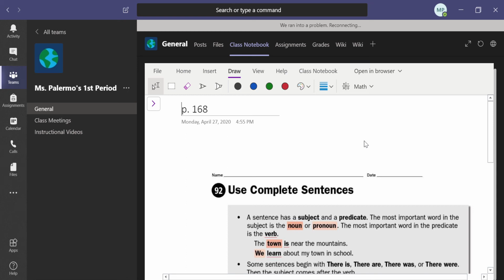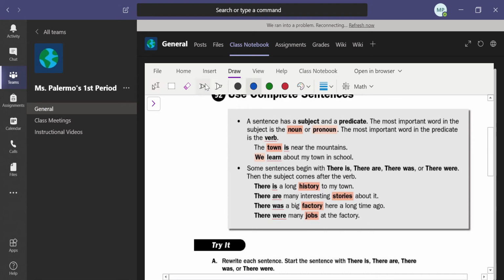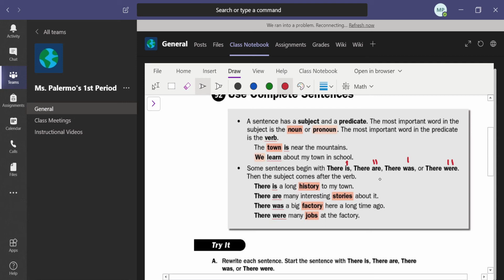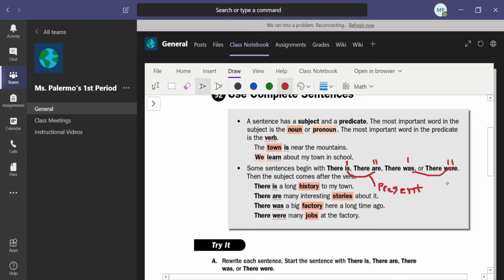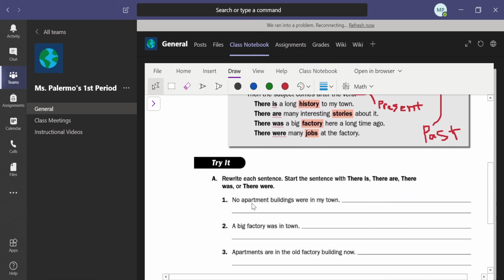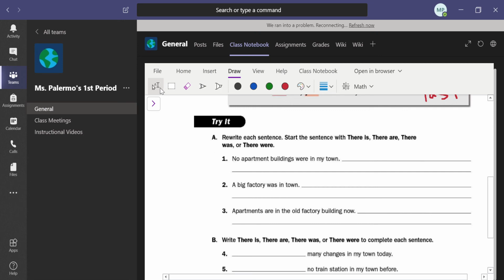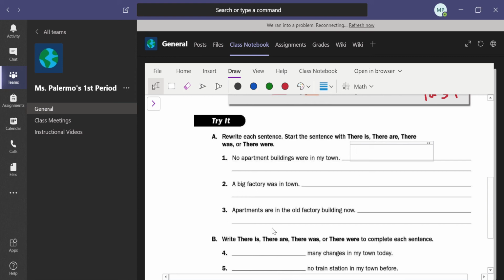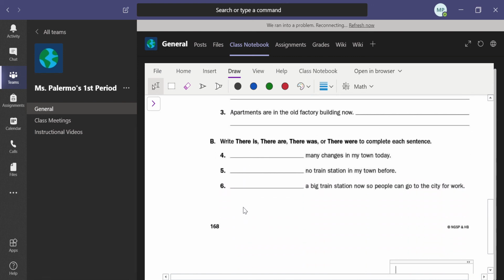p 168 Video